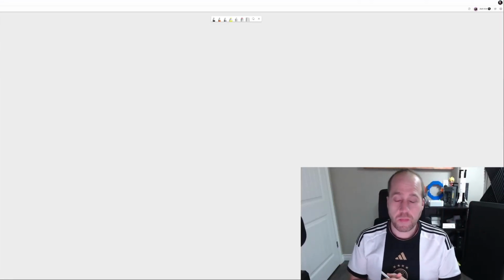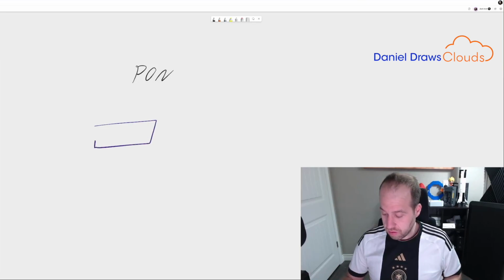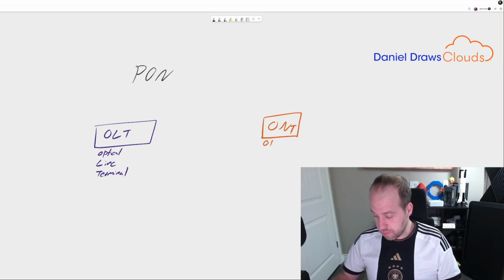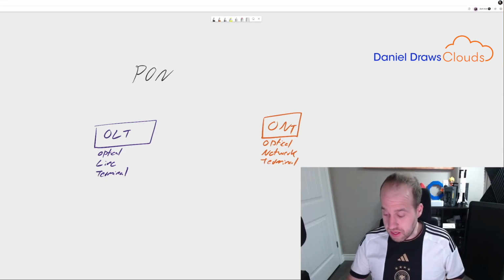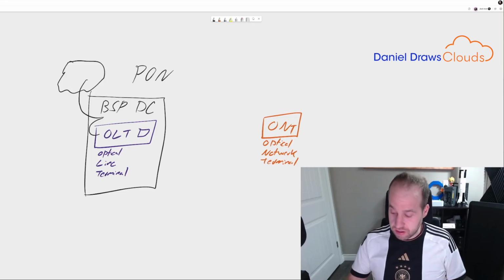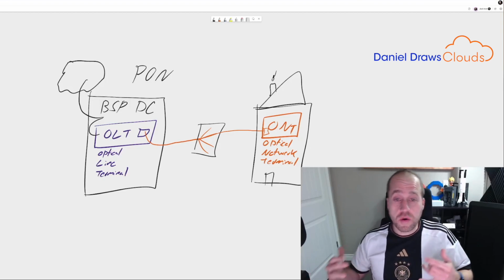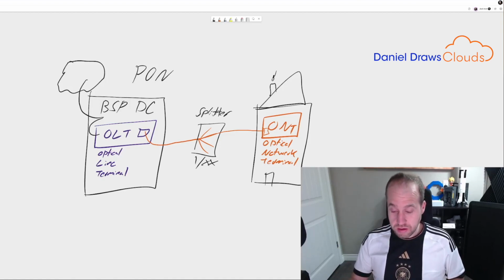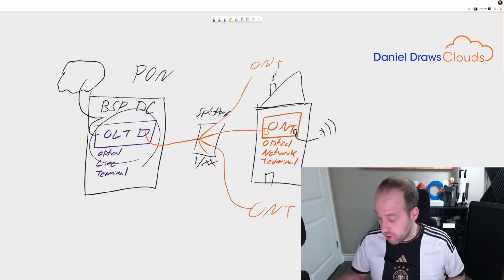Daniel Draws Clouds Episode 2. Teaching the components of PON